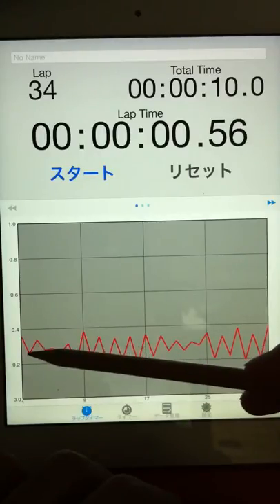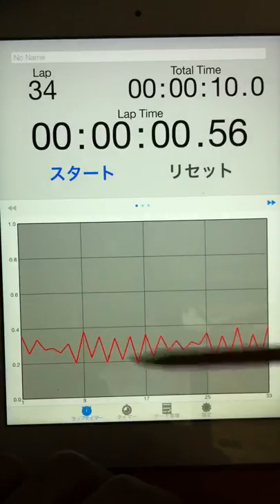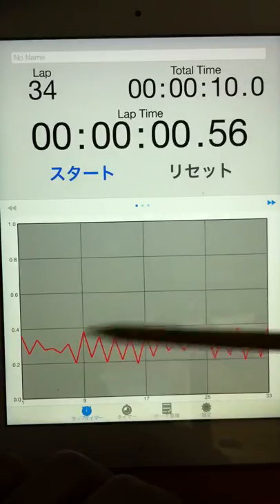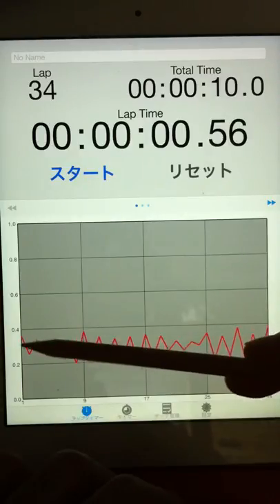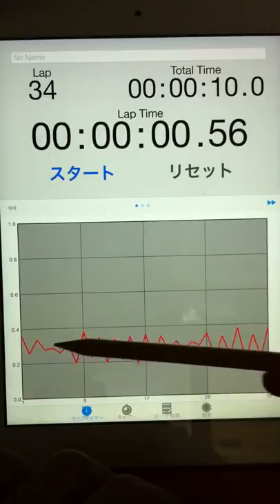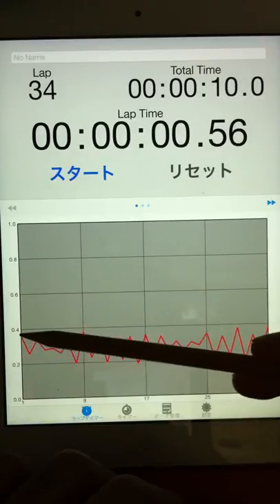2015.03.06 "every morning experiment on timing progression" by Aratori